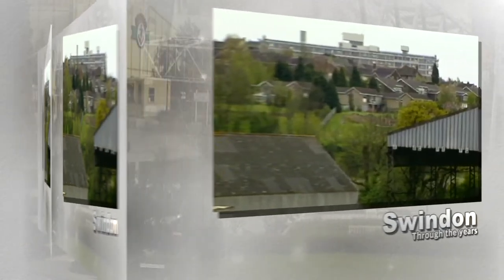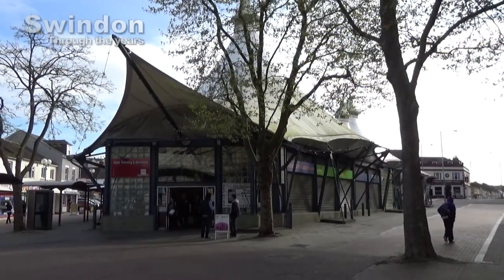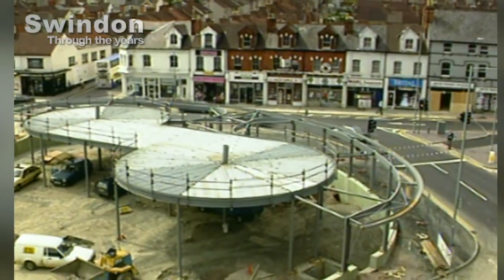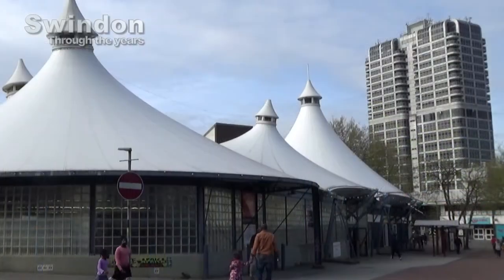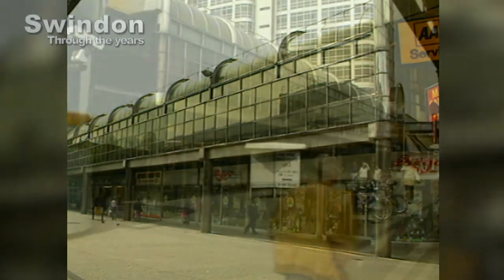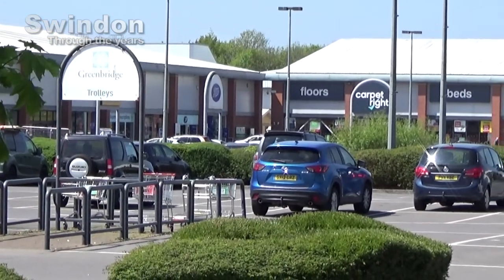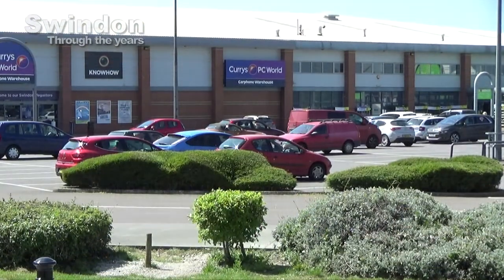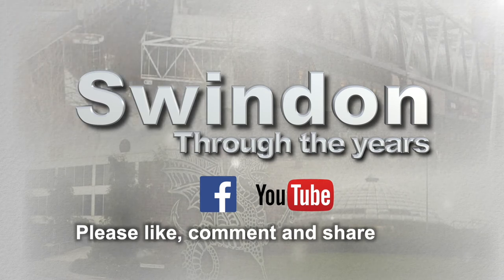Swindon Through the Years - Series 5 Episode 1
Welcome to a brand new series of Swindon Through the Years.

This series turns back the clock to the 1990's to see the changes that have taken place, comparing the images from a quarter of a century ago with those of the modern view.
See how much Swindon has changed as we take in the Tented Market and Greenbridge Retail Park.